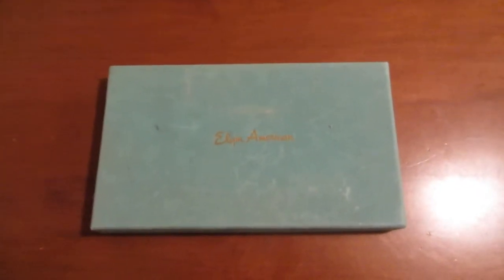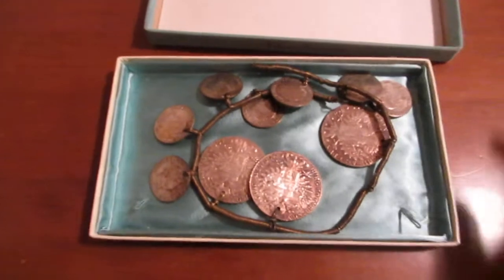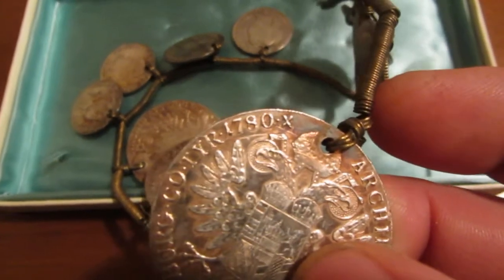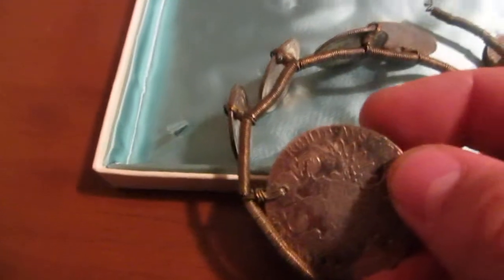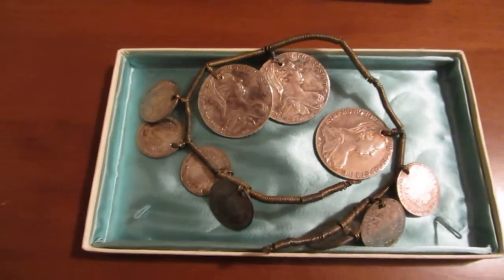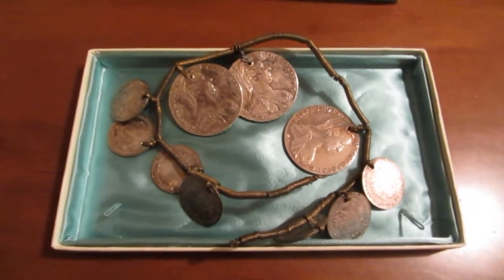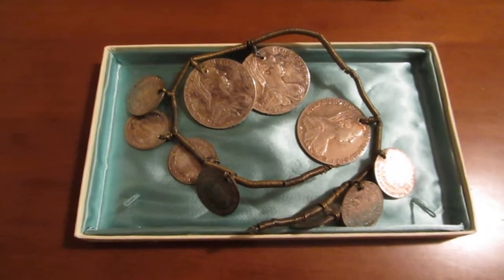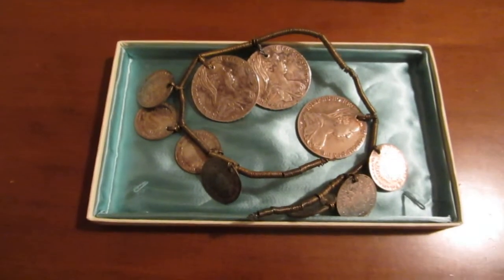Sept 11 Buckaru Auctions little Ernest Pick of the week